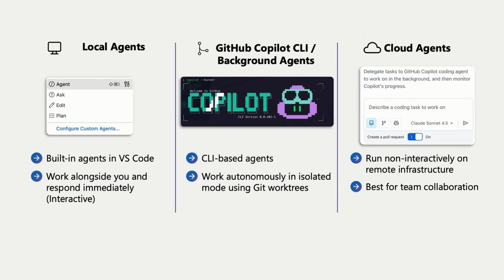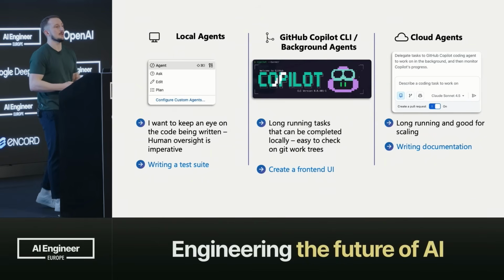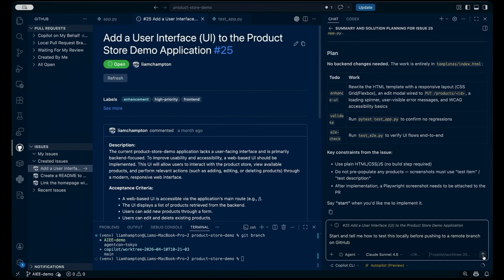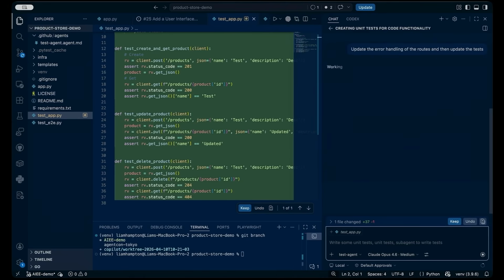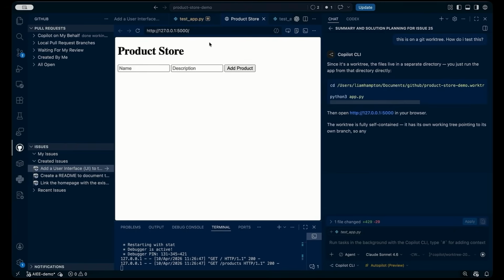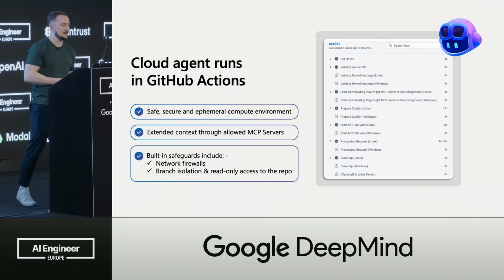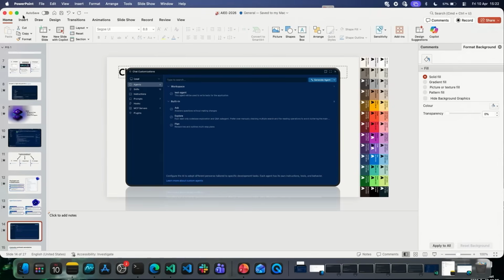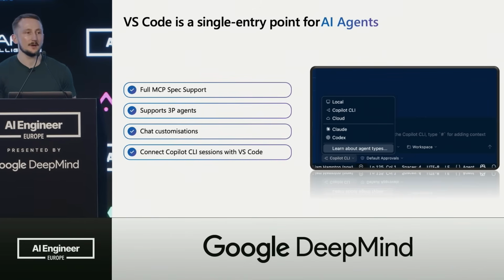Cooking with Agents in VS Code — Liam Hampton, Microsoft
One codebase, three problems, three agents running at the same time. Liam Hampton from Microsoft demos the full loop in VS Code: a local agent with Claude Opus writing and fixing unit tests with him in the loop, a background agent using a git work tree to build a front end from a GitHub issue without him touching it, and a cloud agent running in GitHub Actions to make the repo open source friendly.

The talk is a framework for knowing which agent path to pick and why. Local when you want hands on iteration. Background when the task is big and you can tolerate being half in half out. Cloud when you genuinely do not care how it gets done. VS Code handles all three from one interface, with Copilot, Claude, and third party agents accessible from the same control plane.

landing page)